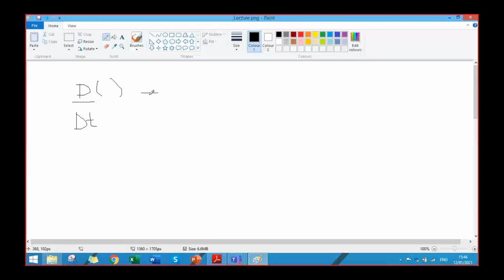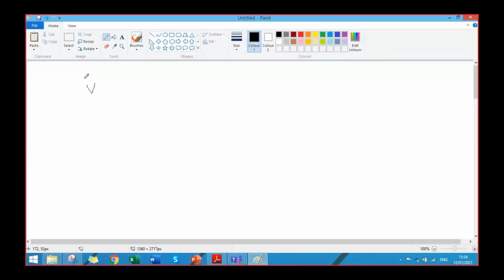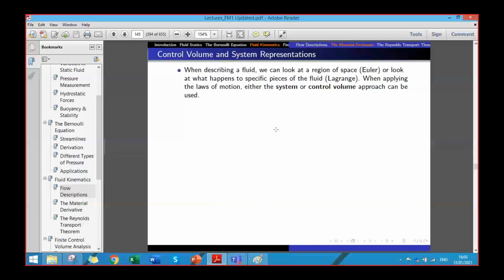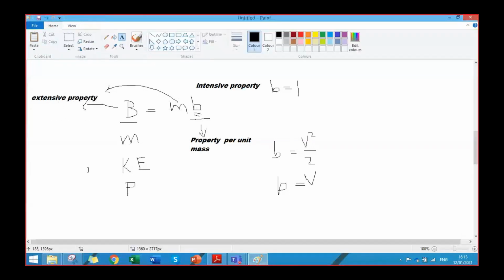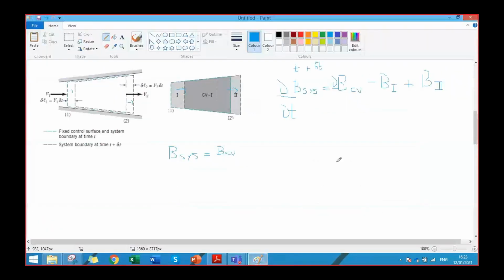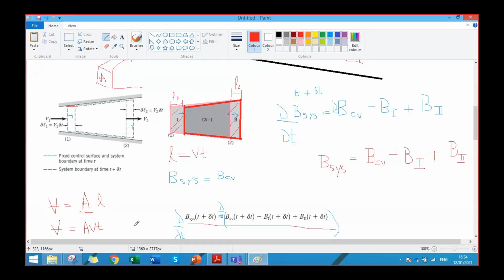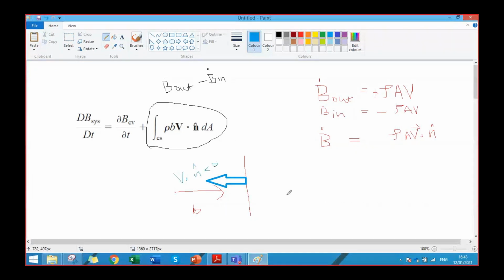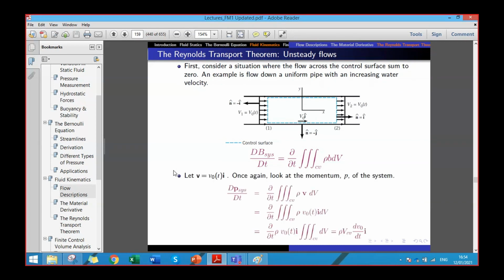21, Chapter 4 | Fluid kinematics | Complete chapter concepts derivations and problems